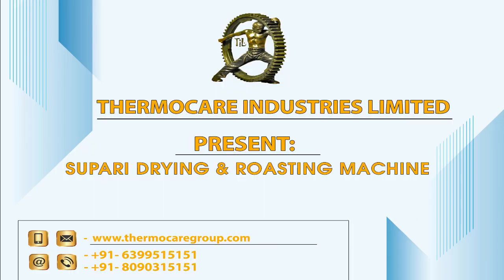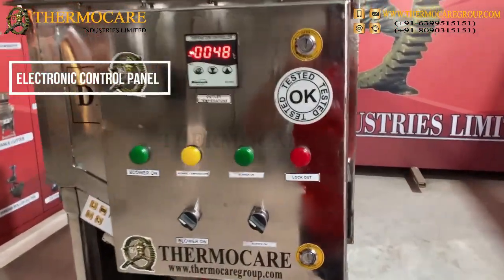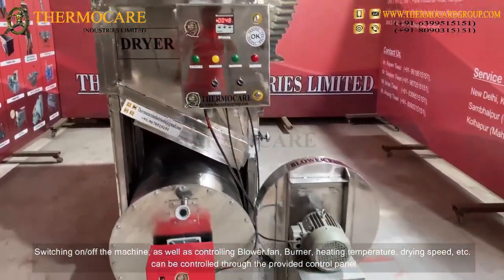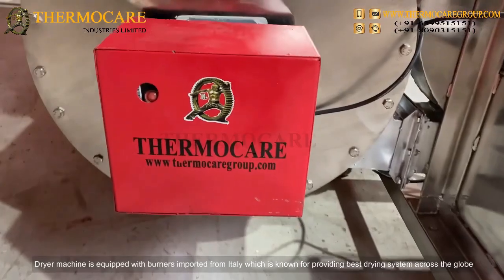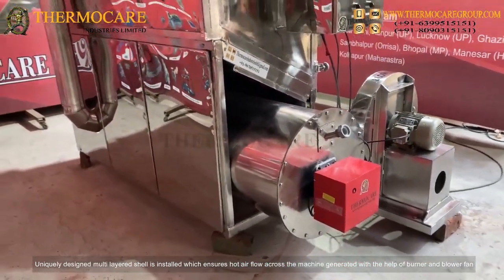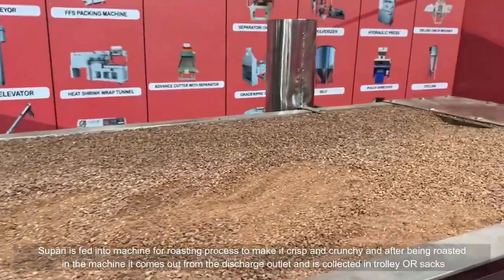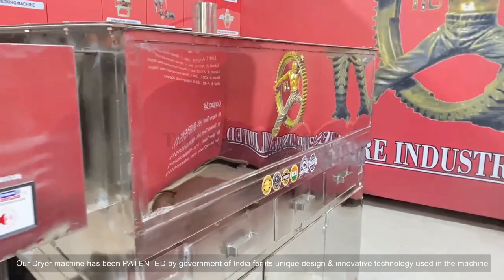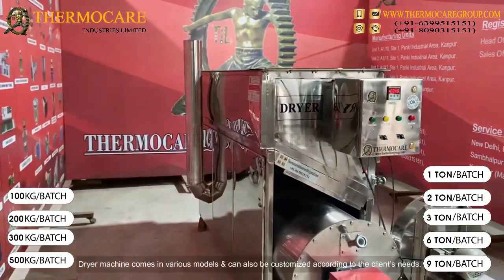Supari Dryer Machine | Supari Oven machine | GRAIN Roaster machine | Betelnut Drying | 300 KG/BATCH